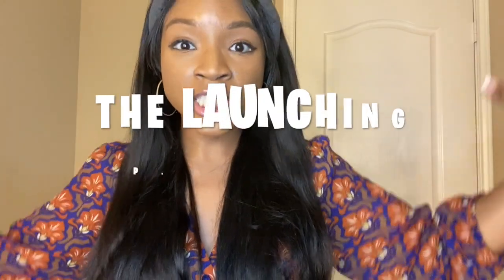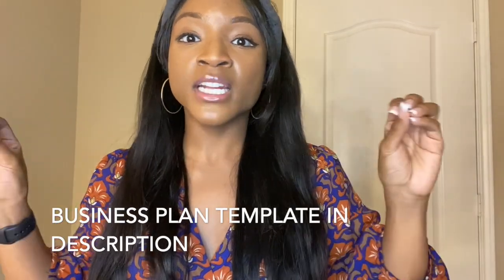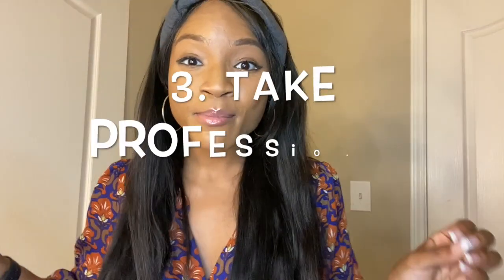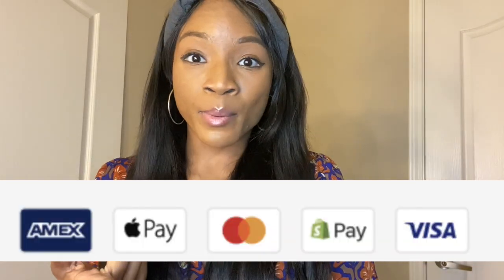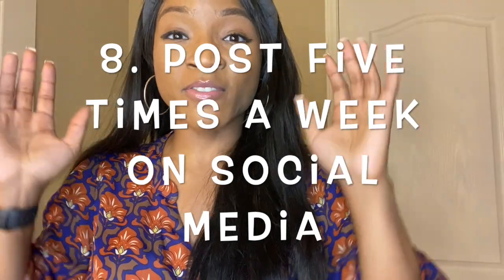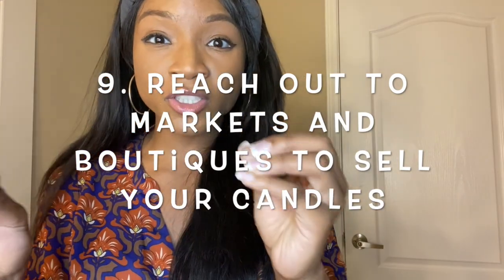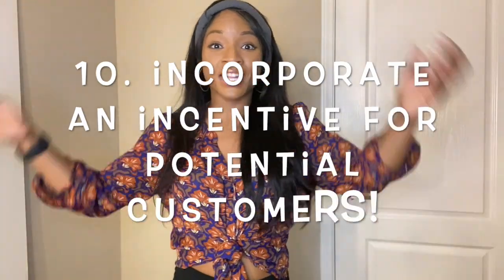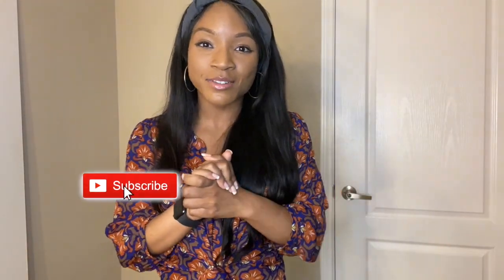HOW TO PREPARE FOR CANDLE BUSINESS LAUNCH DAY